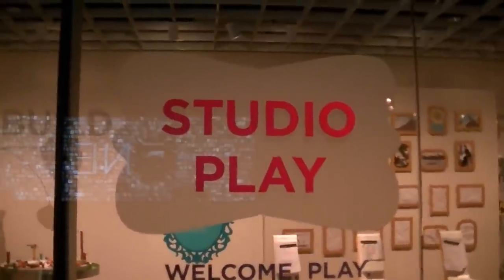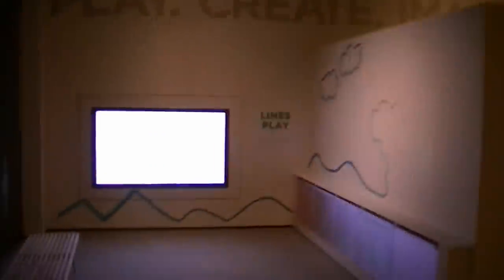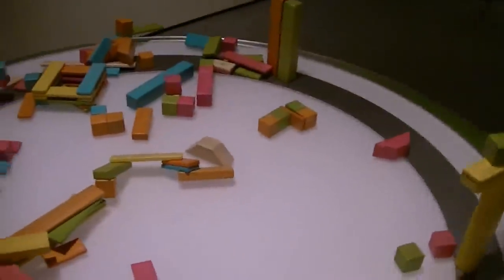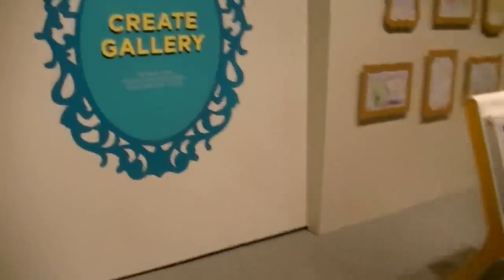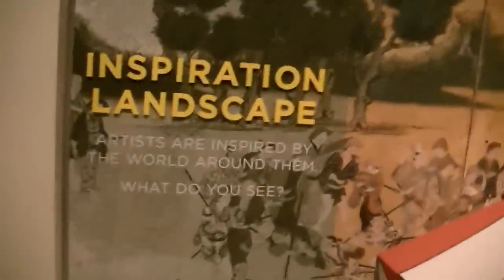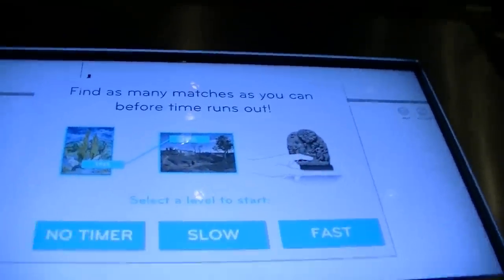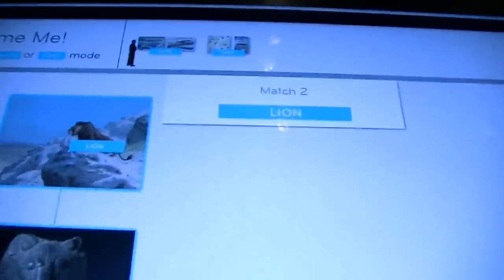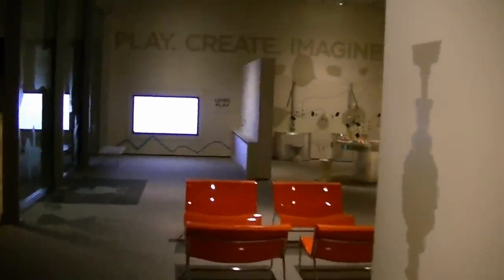Studio Play at Gallery One in the Cleveland Museum of Art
Great Lakes Geek Dan Hanson tours the new Studio Play kids and family section of Gallery One in the Cleveland Museum of Art.  The space offers interactive games, tools, toys and projects and an opportunity to hang your own artwork on the Museum's wall.